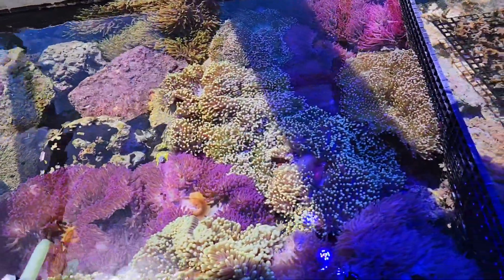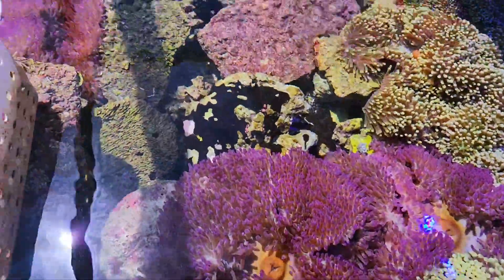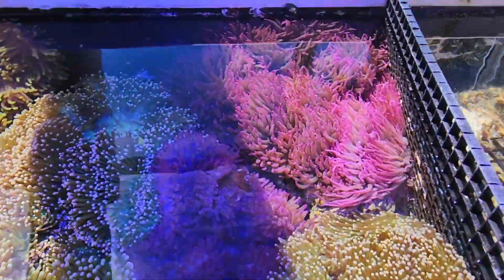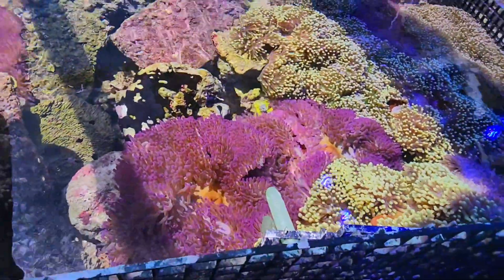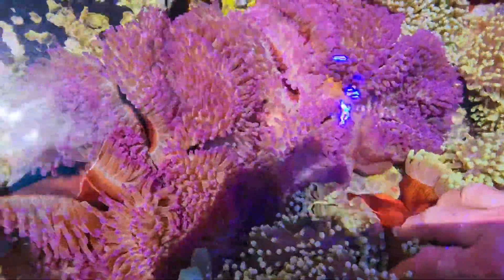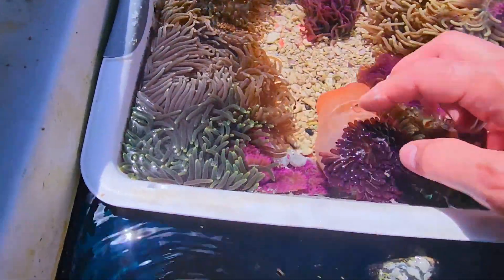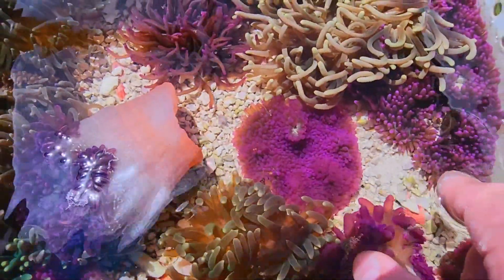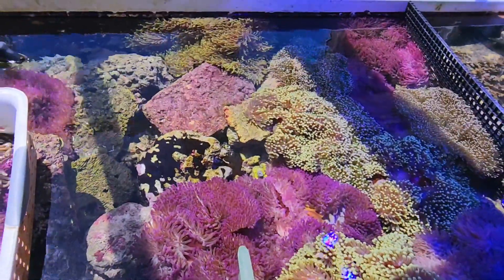New Anemones at Pacific East Aquaculture